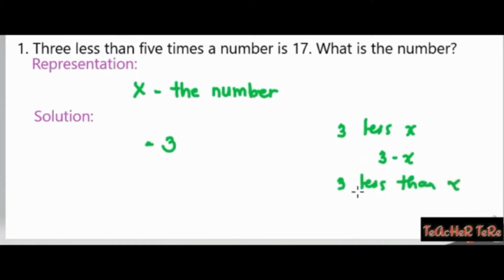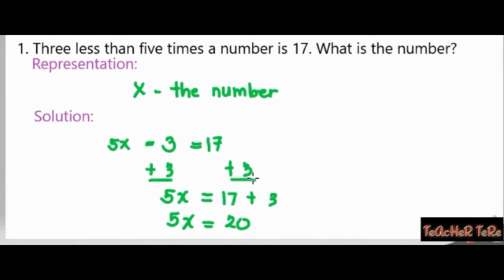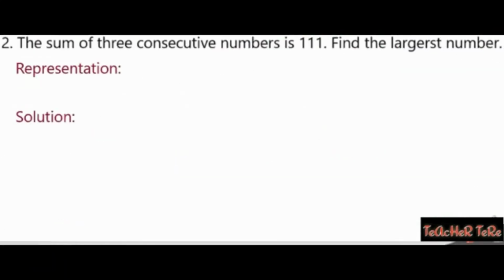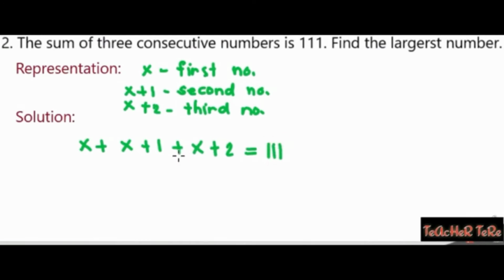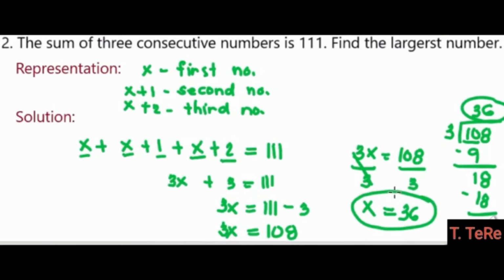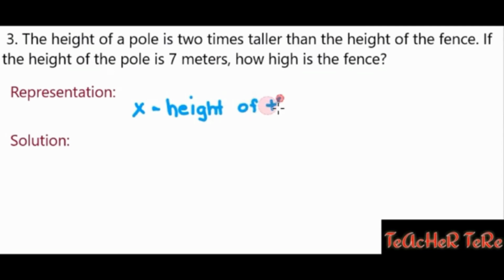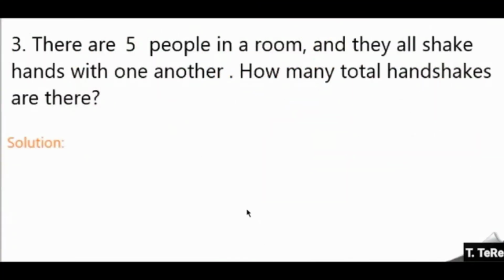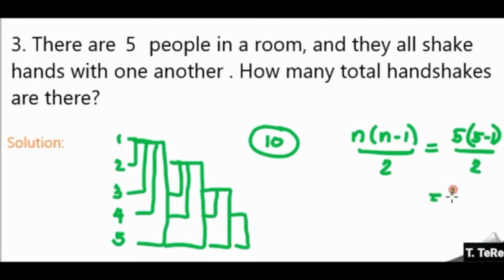Solving Word Problems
After watching this video, you will be able to solve word problems.